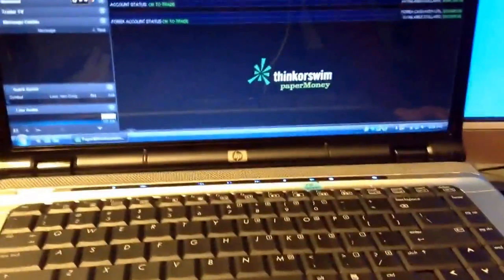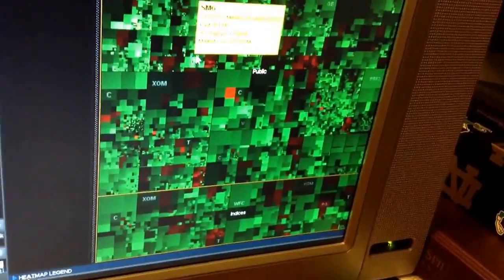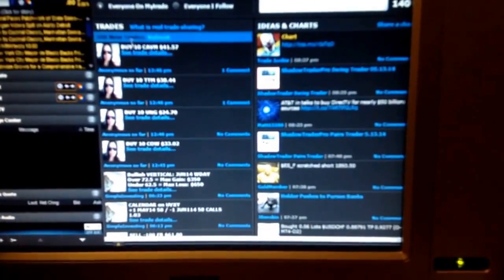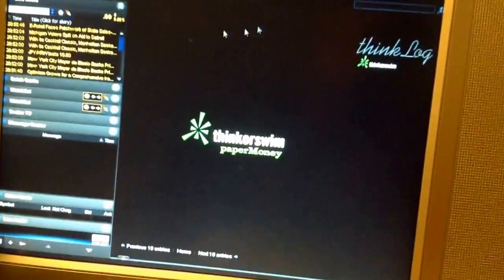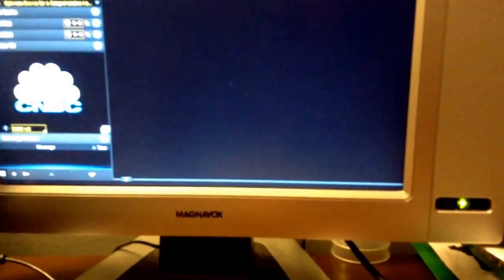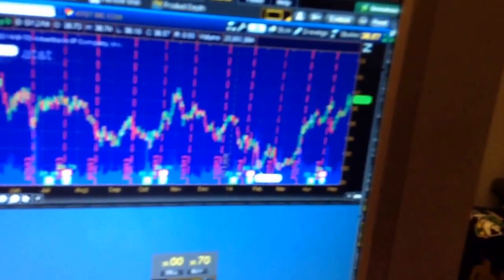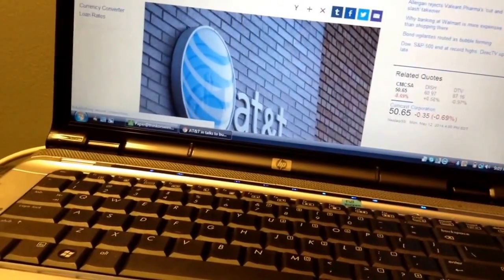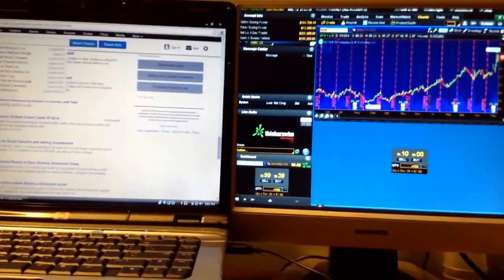My Homemade Bloomberg Terminal